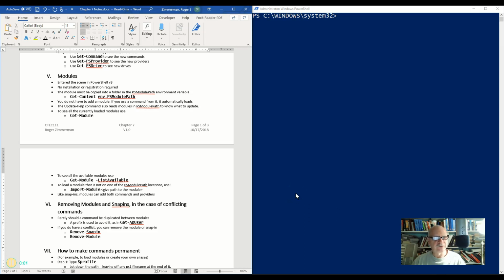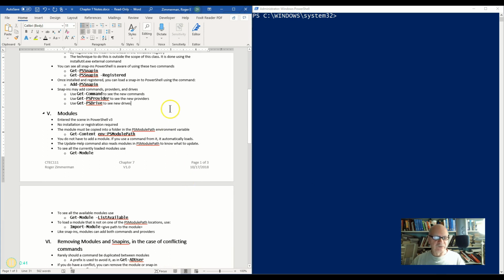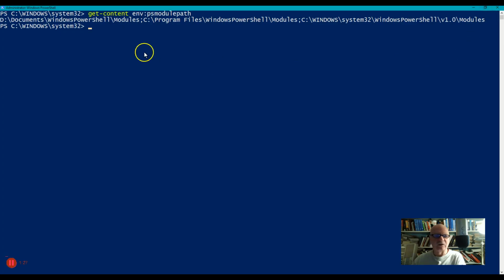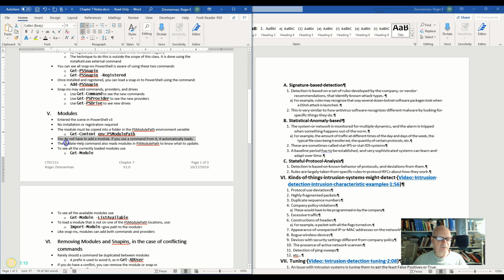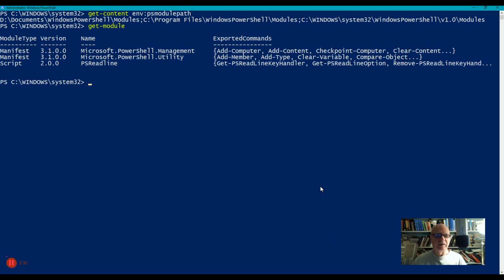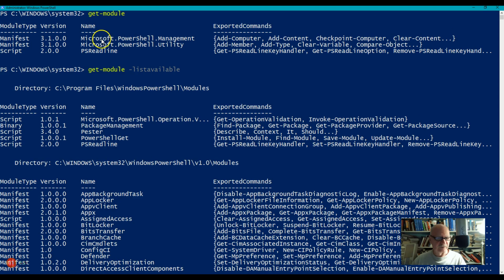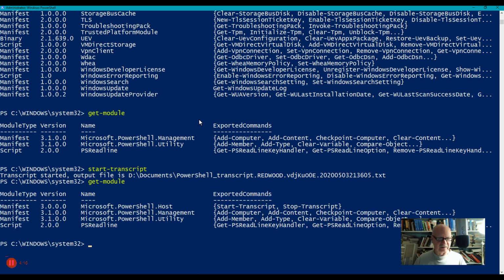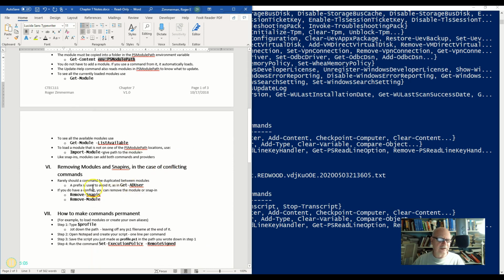Powershell Modules (Intro to PowerShell series video 7-3)